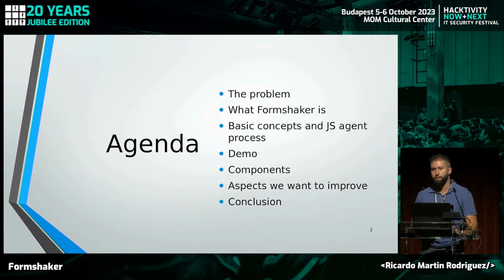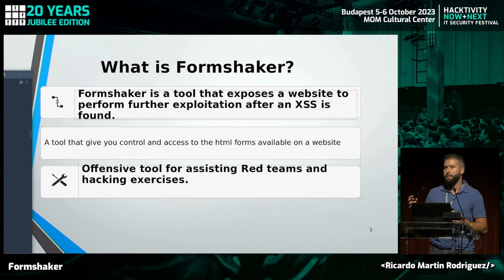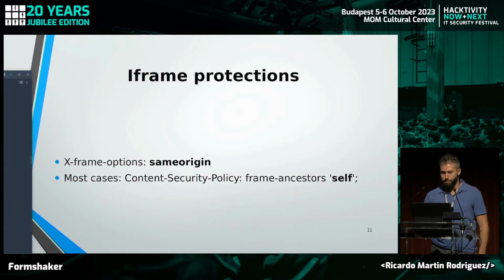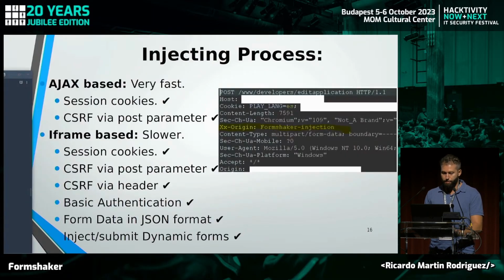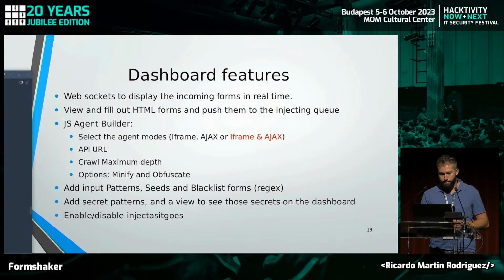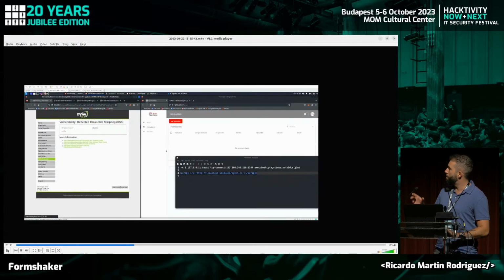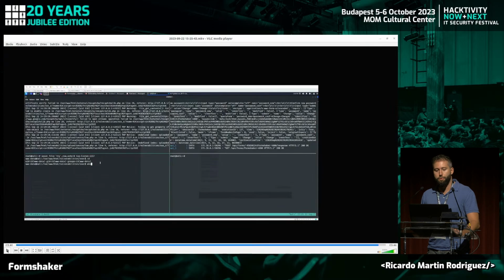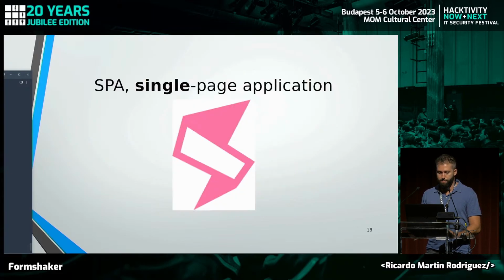Hacktivity2023 // Formshaker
Ricardo Martin Rodriguez - Formshaker

Formshaker is a JS lib that runs in browsers and acts as a proxy, establishing a bridge between websites functionality and attackers. Its purpose is to maximize the attacker capabilities when exploiting XSS. Formshaker is a project that a friend of mine and I initiated in 2018. It consists of a web application (C&C) and a JS library. The JS library operates in two modes: C&C dependent and standalone. From a technical standpoint, the tool’s purpose is to crawl a website, collect its HTML forms, and provide an attacker with visibility into the forms available on the website where the JS library is active. This allows the attacker, through the C&C, to view, modify, and submit the forms via the JS library within the context of the victim’s session. On the other hand, the standalone version of the tool is self-contained. It includes all the necessary information within the JS code to populate form inputs and make decisions to automatically submit forms with preconfigured data. It’s important to note that this mode operates independently and does not interact with the C&C. An intriguing scenario occurs when you, as an attacker, inject the JS agent into the victim’s browser, particularly if that person possesses admin privileges. In such a case, the JS library would identify the user creation form, fill its inputs with predetermined values (such as the attacker’s email and password), and proceed to create a user.